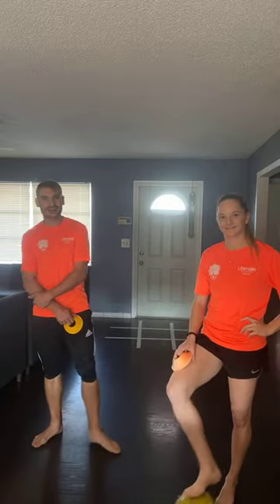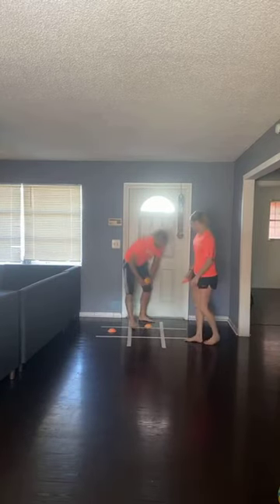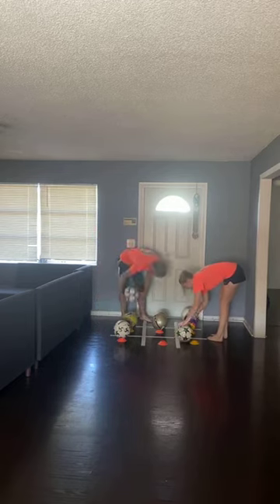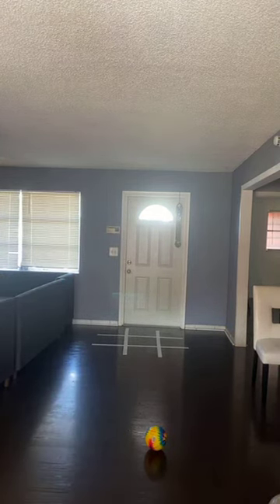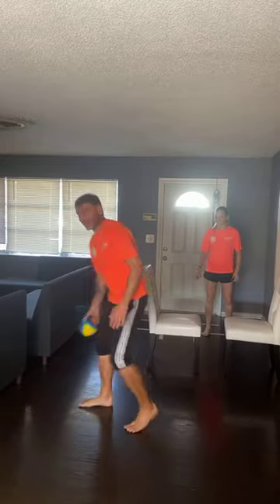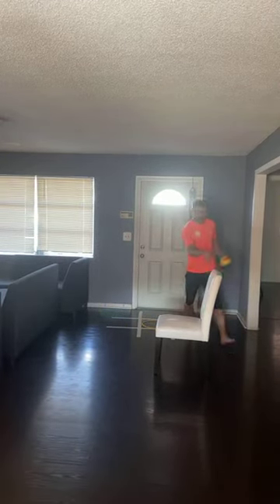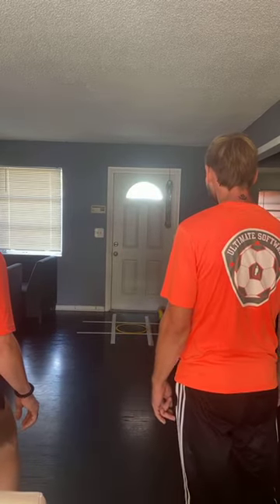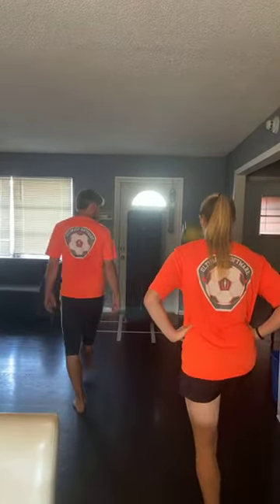Week #6: Day - 3 Indoor coordination with the ball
On a daily basis we try to provide you with innovative ideas that not only make you a better player, but also keep you entertained and provide you with content that is fun and challenging. In the last 3 days we have filled our indoor instructions with challenges that emphasize on the above named aspects of learning.
This week we are incorporating all techniques we had introduces to you throughout the first 5 weeks. If you are uncertain how to do something you can always go back to any video from the last 5 weeks. Just to serve as a reminder, here are our weekly topics again:
Week 1: juggling
Week 2: dribbling
Week 3: receiving
Week 4: passing
Week 5: shooting
Week 6 (this week): coordinative indoor activities with the ball